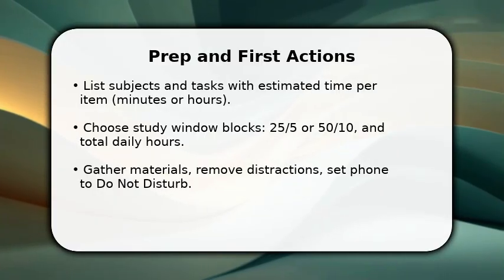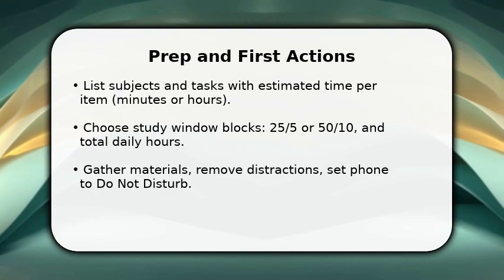How to Schedule Your Study Time - Step by Step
Discover the art of effective time management for students and professionals alike. This video provides a clear, step-bythy guide on how to schedule your study sessions efficiently with practical tips tailored to enhance focus and productivity.

study scheduling, time management, productive studying, focus techniques, step by step guide, effective time use, student efficiency, professional development, scheduling strategies, concentration tips